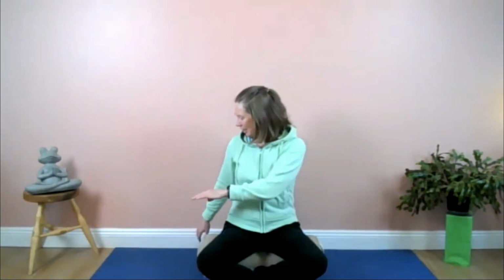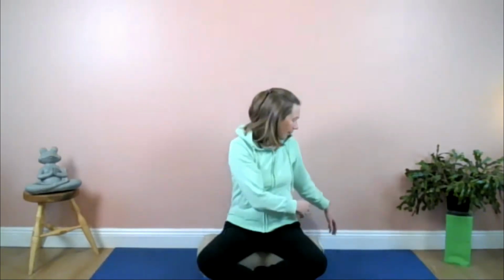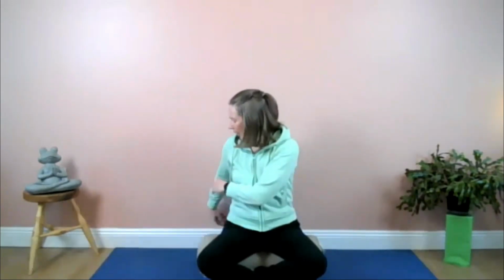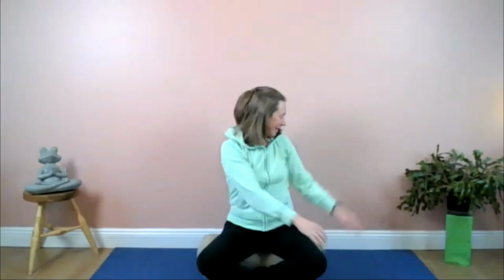20 Minute Qigong Exercises | Winter Routine 2 | Qigong For Kidneys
This video shows you part 2 of a Qigong routine for the Winter to nourish your kidneys and replenish your energy levels with a short meditation. It is taught by myself, Dr. Janice Tucker, the founder of the Space To Relax Programme of Qigong video lessons. It is my pleasure to offer my live Qigong classes via Zoom with follow-up replays of the classes. If you find this class helpful and would like to donate by way of a thank you then 50% of your donation will go to the staff of the Intensive Care Unit in my local hospital.
(The other 50% of your donation goes towards the upkeep of my website.)

I'm teaching live classes on Zoom every Thursday at 4pm Irish time. To join the live online sessions please go Classes are free of charge and suitable for both beginners and those with more Qigong experience.

1. Take your practice to the next level with my structured, step-by-step Space To Relax Qigong programme of 50 video lessons accompanied by audio and PDF files with support from me every step of the way

3. Join us for free Qigong classes live on Zoom every Thursday

4. Sign up for my free video series of 3 Qigong lessons

6.